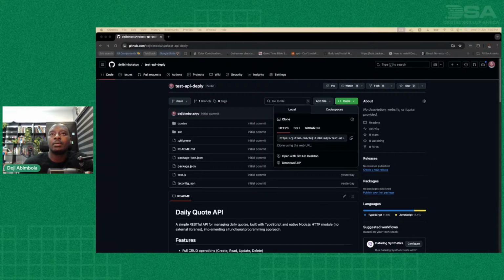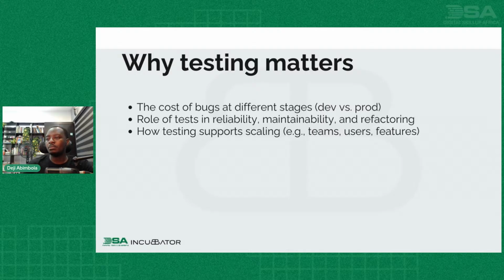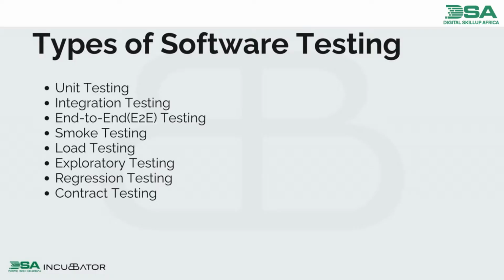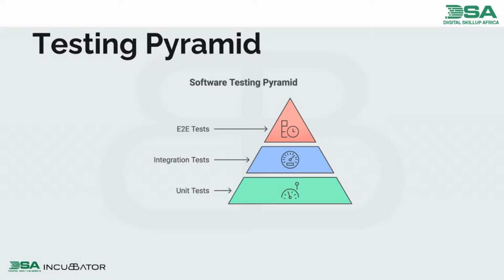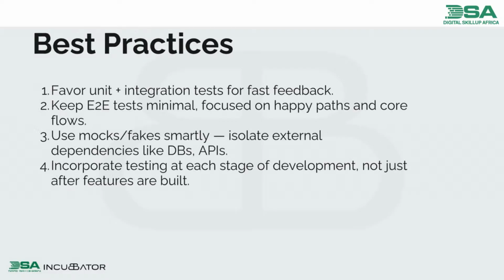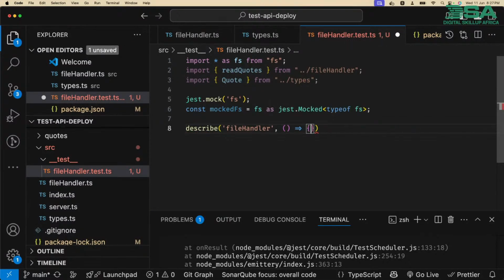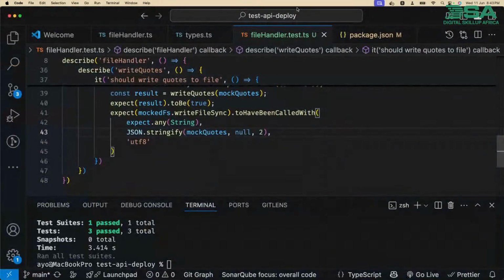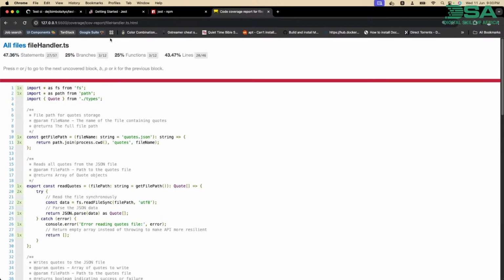DIGITAL SKILLUP AFRICA || SOFTWARE DEVELOPMENT: SOFTWARE TESTING - UNIT & INTEGRATION TESTING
Welcome to another insightful session in the Digital SkillUp Africa (DSA) program! In this class, we dive into Software Testing, focusing on two essential concepts every developer must understand: Unit Testing and Integration Testing.